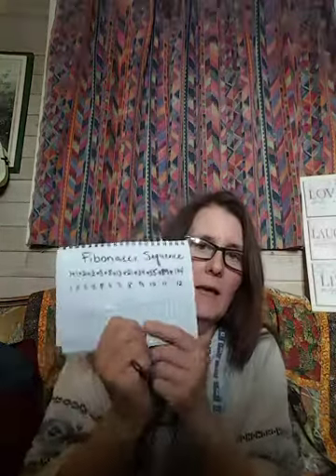Let's notice the silver lining in this moment of history!